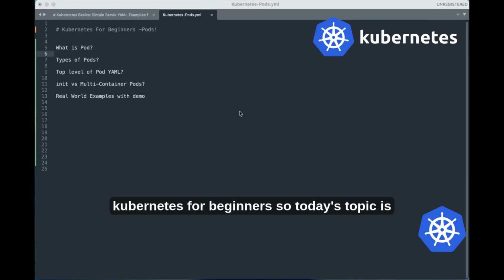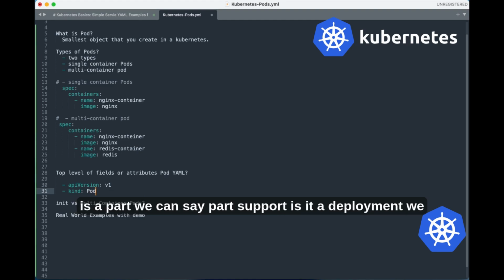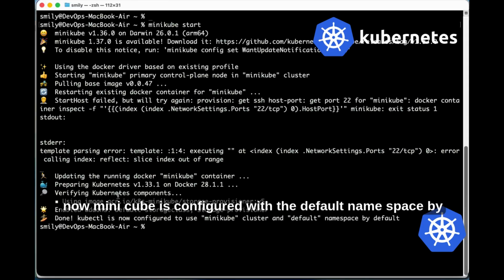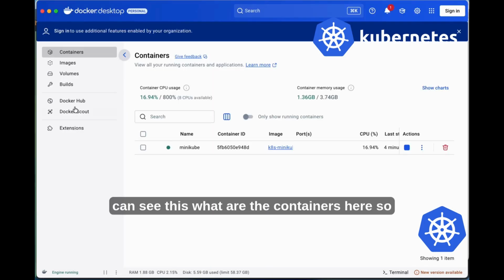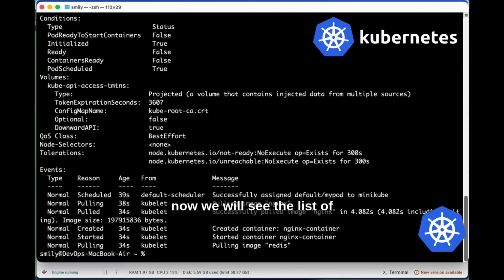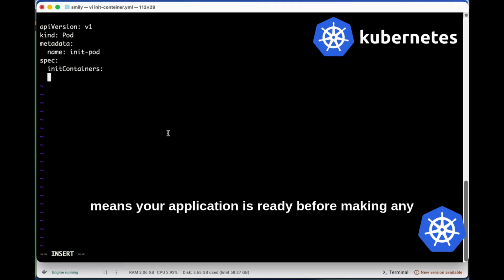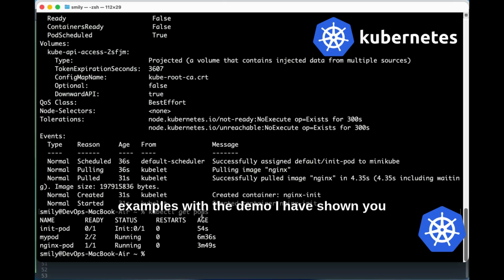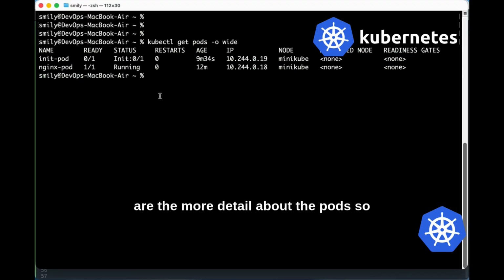Kubernetes Pods Explained in 10 Minutes | Beyond Containers 2025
Kubernetes pods are more than just containers - they're the fundamental building blocks of your entire cluster architecture. Learn what kubernetes pods really are, how they differ from regular containers, and why understanding pods is critical for every DevOps engineer in 2025. This kubernetes tutorial breaks down pod concepts with real-world examples perfect for beginners.

Discover the architecture, networking, and lifecycle management that makes pods the foundation of container orchestration!

Timestamp:
0:00 Introduction to Kubernetes Pods
0:35 What Makes Pods Different from Containers
0:50 Types of pods with minimal YAML fields
3:12 Top level fields of a pod
4:50 Multi-Container Pod Patterns
6:50 Best Practices for Pod Management - Demo

💡 What You'll Learn:
✅ Core differences between pods and containers
✅ How pods enable container orchestration
✅ Multi-container pod design patterns
✅ Pod networking and communication
✅ Pod lifecycle states and management
✅ Real-world pod configuration examples